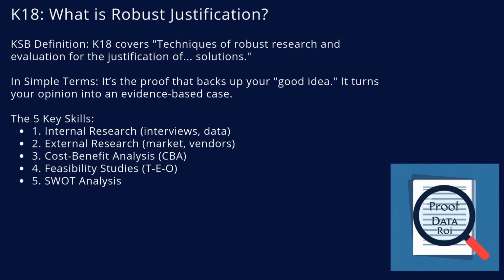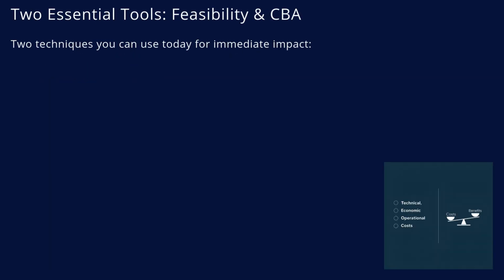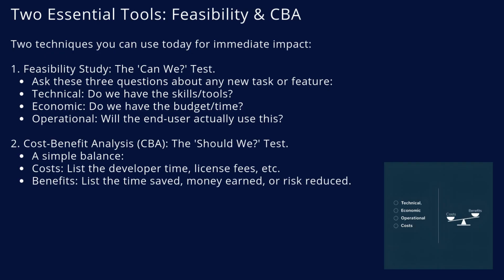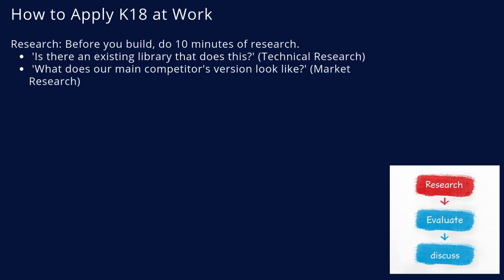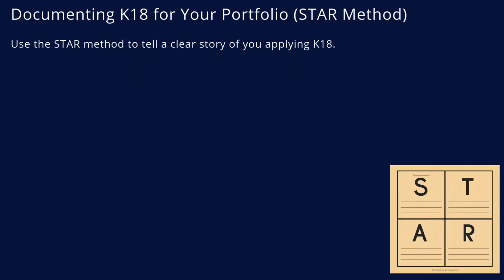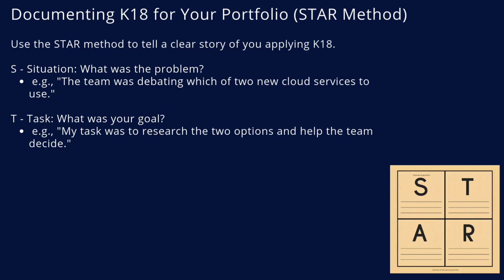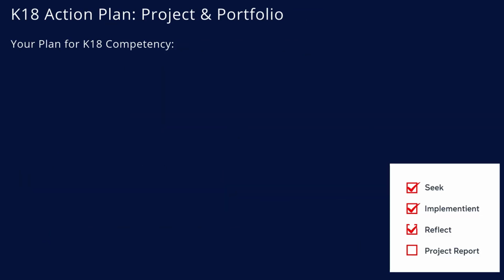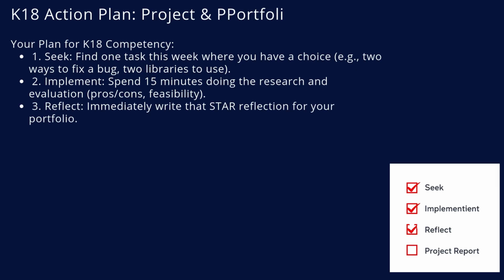⚡️ DTSP K18 in 5 Mins: Get Portfolio Evidence FAST (Feasibility & STAR Method) - Short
Need to get evidence for K18 (Robust Research & Evaluation) but don't have time for a long lecture? You're in the right place.
In this 5-minute, high-speed guide, I'll give you everything you need to understand, apply, and document K18 for your DTSP apprenticeship portfolio. We'll focus on two essential tools and the exact STAR template you need to get the marks.
THIS VIDEO GIVES YOU:
✅ A 30-second definition of K18.
✅ The 2 most powerful tools: Feasibility Studies & CBA.
✅ A copy-paste STAR method example for a K18 reflection.
✅ The crucial tip on how K18 must be in your final project report.
Stop guessing and start building powerful evidence for your EPA today.

Your problem, solved! Find the exact answers you need for your portfolio below:
Slide 2: What are the two easiest K18 techniques I can use right now?
Slide 4: What is the exact STAR method example for K18?
Slide 5: How do I include K18 in my final project report?
Timestamps:
00:00 What is K18 Robust Justification?
00:41 Tool 1: The Feasibility 'Reality Check'
01:30 Tool 2: The Cost-Benefit 'Balance Sheet'
02:15 How to Apply These at Work (This Week!)
03:02 The Portfolio HACK: STAR Method for K18
04:10 The Final Step: K18 in Your Major Project (Don't Miss This!)